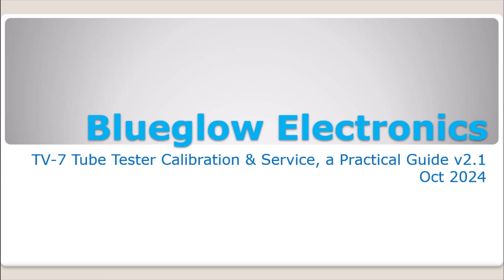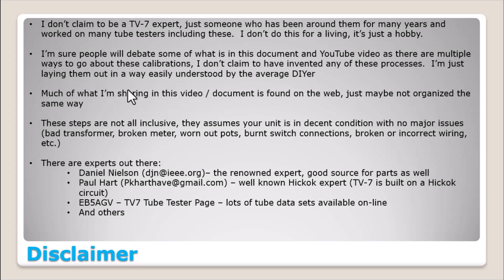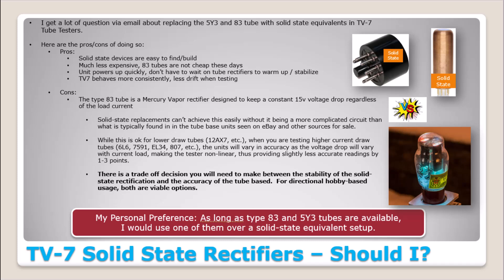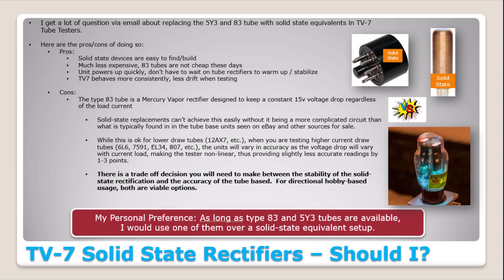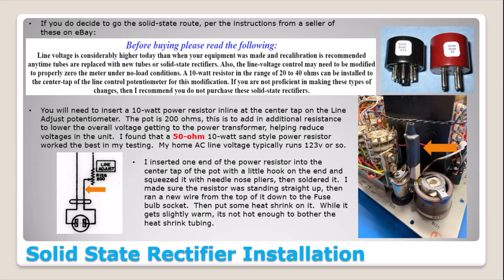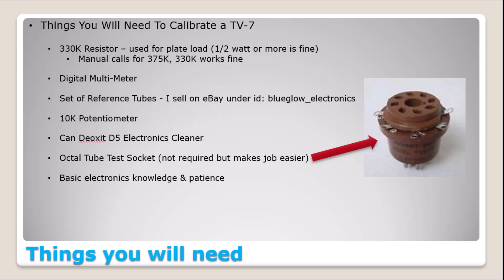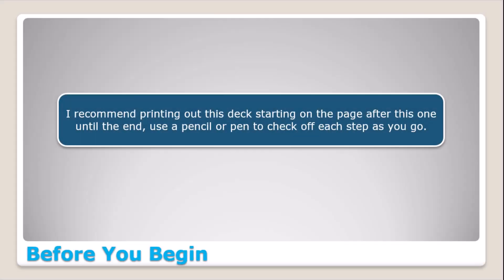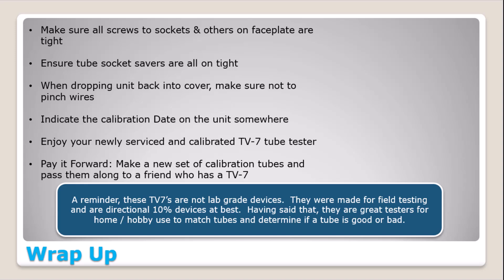TV-7 Tube Tester Calibration, Repair, and Service - a Practical Guide - Part 2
A 2024 update that includes discussion around using Solid State rectifiers in a TV-7, new tips to help ease the calibration process, and enhanced instructions to calibrate your TV7 style tube tester.

Note: If you calibrated your unit only using Part 1, it is still valid and doesn't need additional calibration.  This video was about enhancing the instructions to make it easier.

If you need calibration tubes, find them